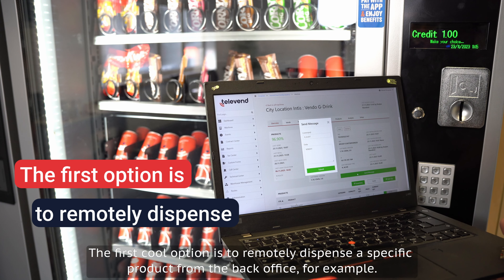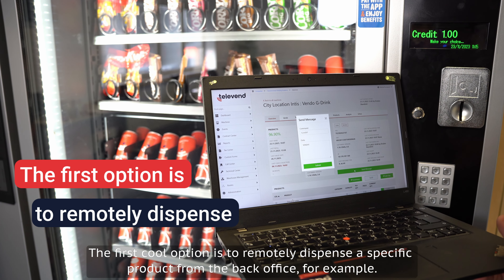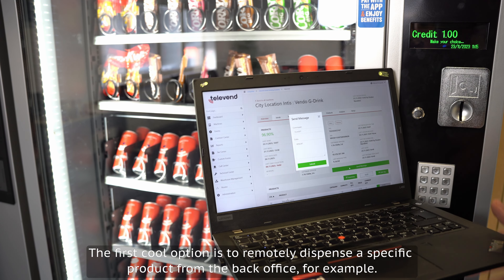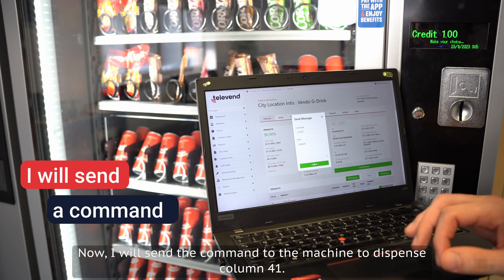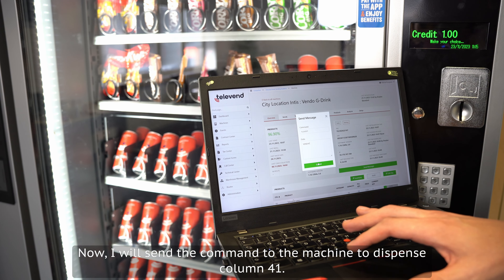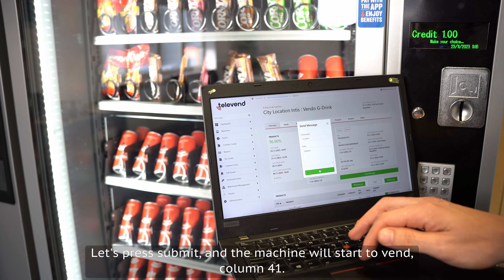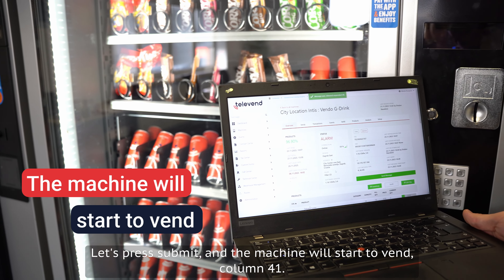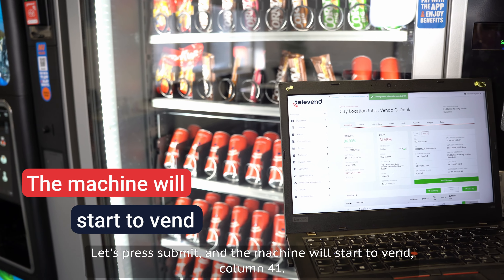How to Make a Refund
Did your customer buy a product, but it wasn't dispensed? No worries, on the Televend Cloud, you can give refunds in a few clicks – it's easy and fast.

Watch our tutorial to discover two ways to issue refunds, making sure your customers stay happy and satisfied!